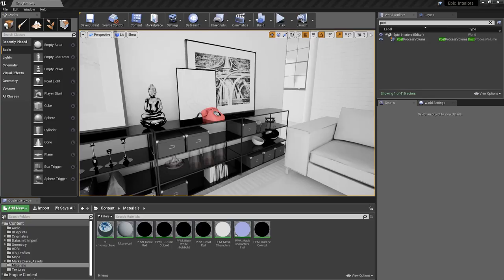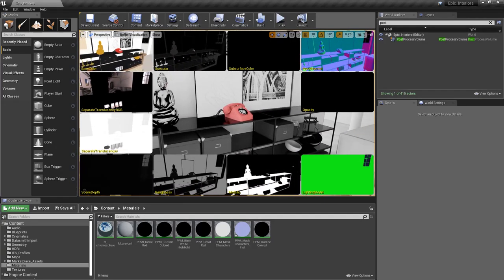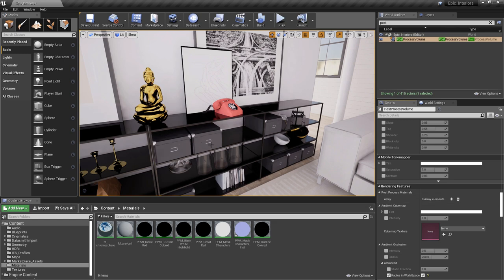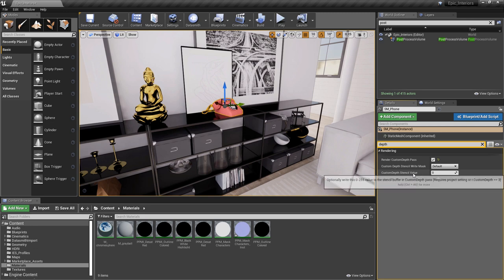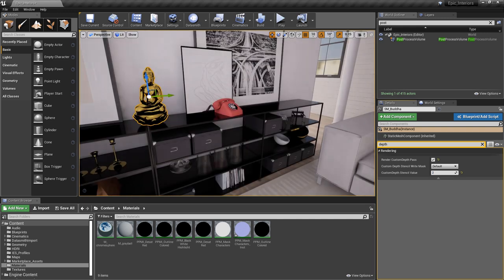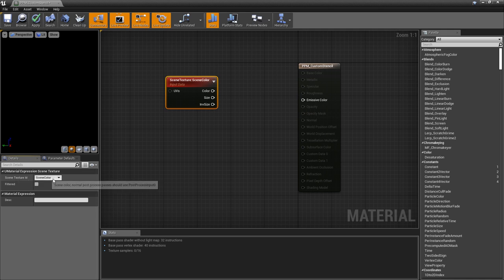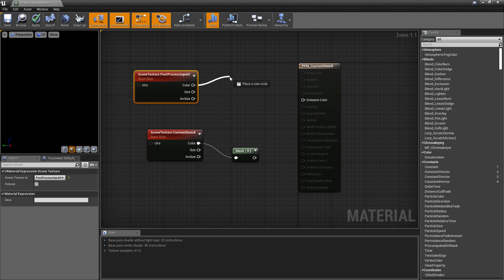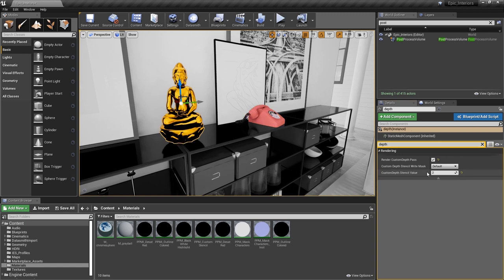How to Create Masks With the Custom Stencil Buffer | Tips & Tricks | Unreal Engine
Masking enables you to alter specific parts of your final scene without affecting everything else in it. There are several options in Unreal Engine to perform real-time masking.

In this episode of Unreal Tips & Tricks, we focus on using the Custom Stencil Buffer in a Post Process Material which allows us to alter how multiple objects are rendered on the screen. Thanks to the Custom Stencil Buffer, each object can be easily set up to have a completely different rendering style.